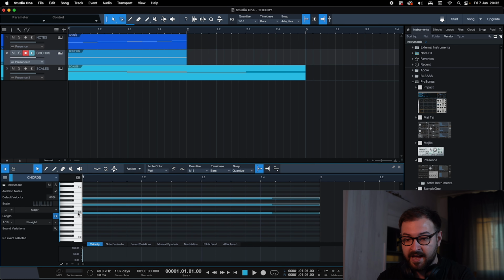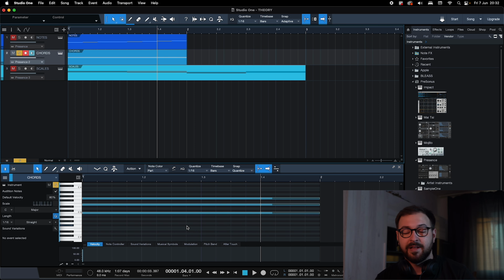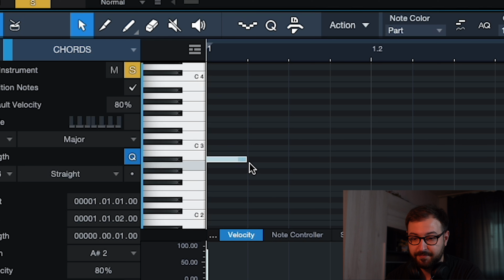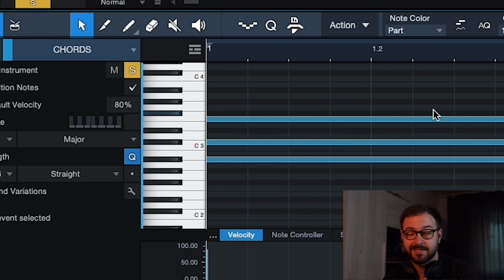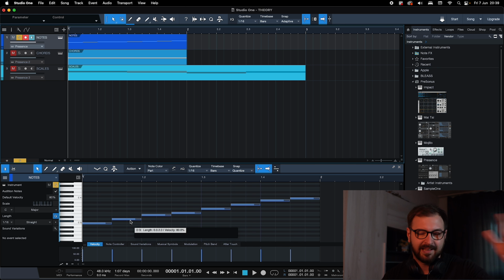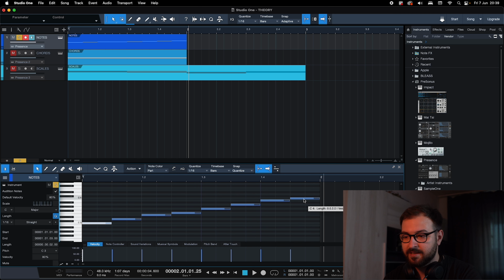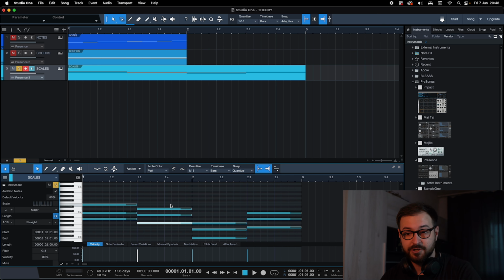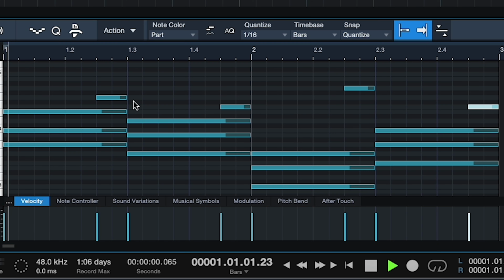Music Theory: From Singer to Producer - Part 1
Master music theory basics, notes, chords, and scales in this series designed for singers and aspiring producers. Whether you're looking to enhance your singing skills or transition into music production, Episode 1 covers the essential tools needed to create and understand music.

🔥 What You’ll Learn in This Episode:

1. The Basics of Musical Notes - What is sound, and how do vibrations create different notes?
2. Chord Formation - How to create major and minor chords, and the difference between them.
3.  Introduction to Scales - Discover how scales are constructed and why they are crucial in music composition.

📌 Video Chapters:
00:00 - Welcome and Introduction
00:57 - Fundamentals of Notes
03:07 - Understanding Chord Formation
06:02 - Exploring Scales
10:00 - Outro

💡 Why This Matters:
Grasping the basics of music theory is crucial for any musician. This knowledge will make it easier for you to compose, arrange, and produce music effectively. By the end of this series, you'll have the confidence to create your own songs.

Your support helps us create more high-quality content. Share your thoughts and questions in the comments below – we love hearing from you!